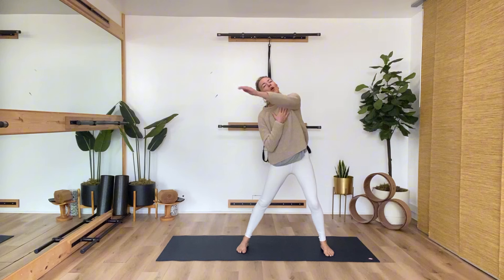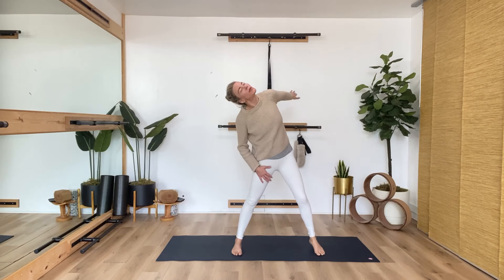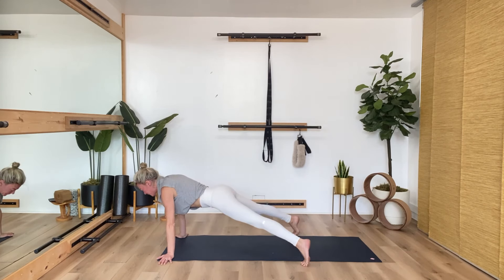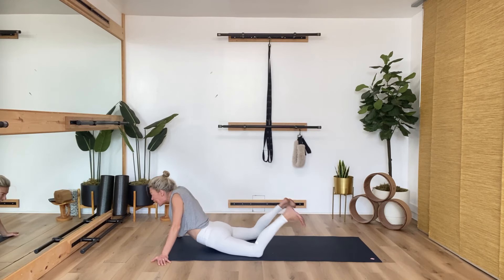Hip & Spine Mobility for Flexibility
This 30-minute session focuses on hip and spine mobility to enhance flexibility and fascia health through dynamic movements and breathwork. No equipment needed – just join in and move!

Visit gstvitalifestudio.com for the full version and access to over 400 videos dedicated to fascia health and full-body wellness.